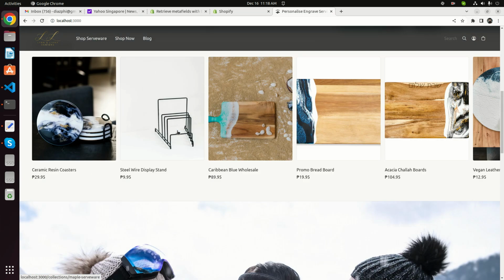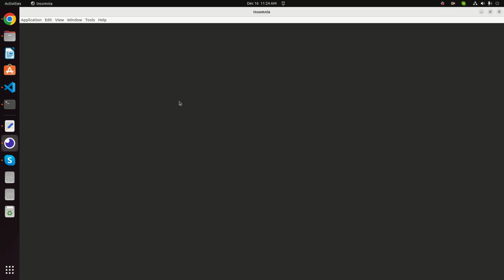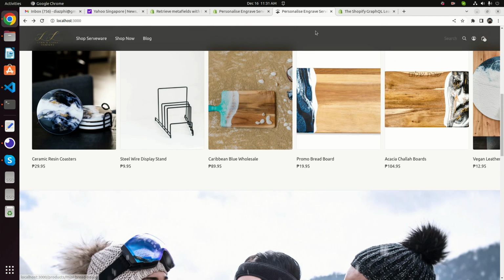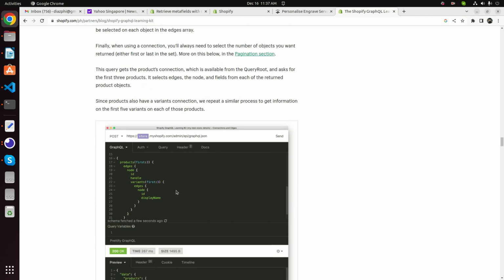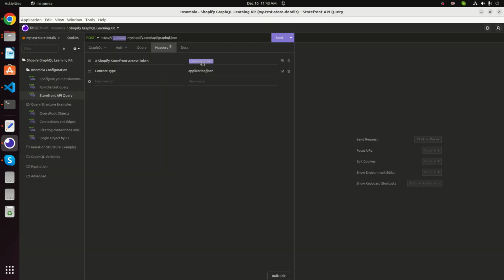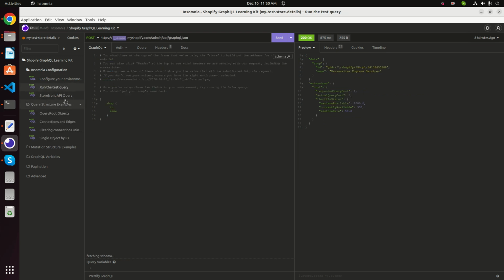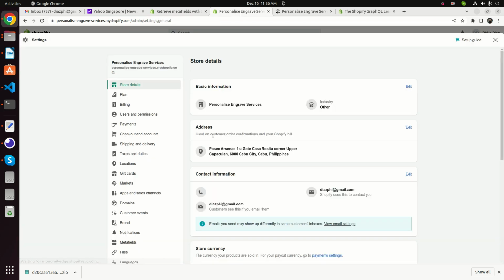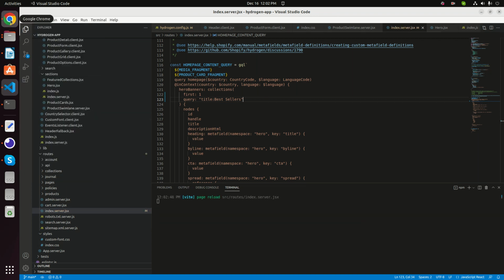Shopify Hydrogen Reactjs Tutorial 3: with GraphQL+Insominia Kit. Replacing section images and video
In this video, you will learn to replace different content sections like images, videos, titles, byline, cta, etc. You will also learn how to use the Shopify Insomnia kit in working with your GraphQL mutation and query. In Shopify Hydrogen requires to execute graphql mutation to enable the visibility of the collection metafields added to your different sections. You will also learn how to communicate with your storefront API and Shopify Admin API with GraphQL.